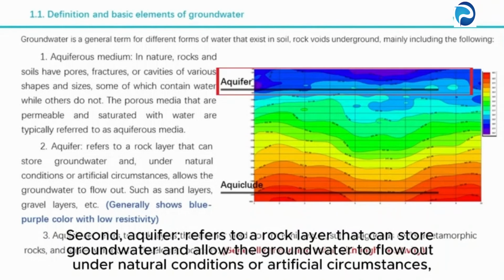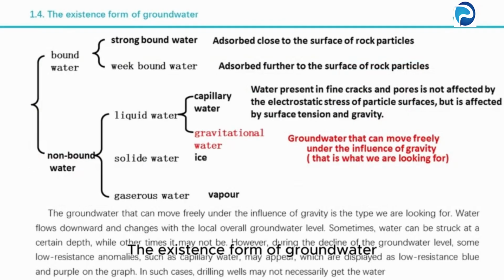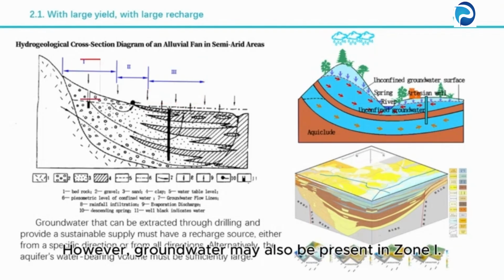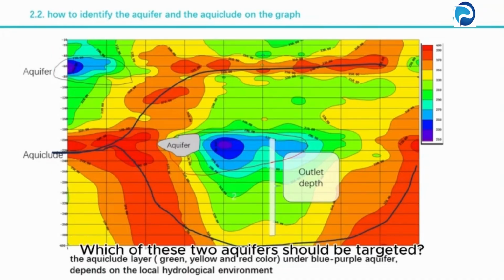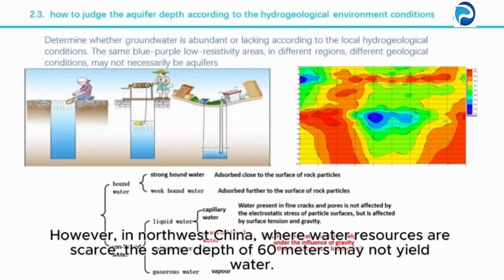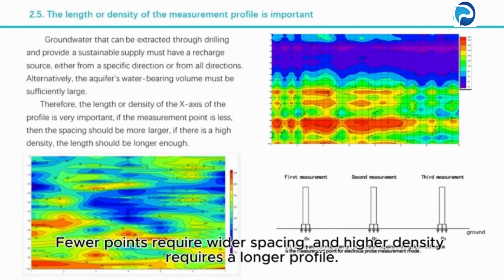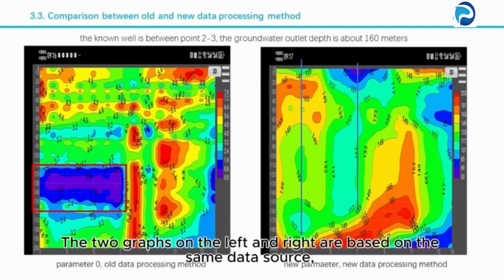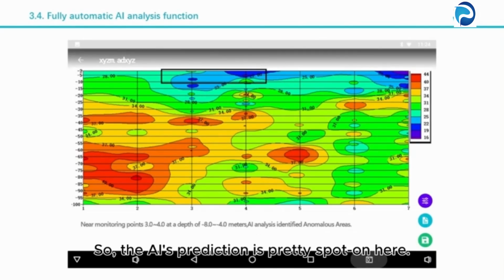A Complete Guide to Groundwater Detectors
Analyze Water Detector Readings to Quickly Locate Reliable Water Sources.